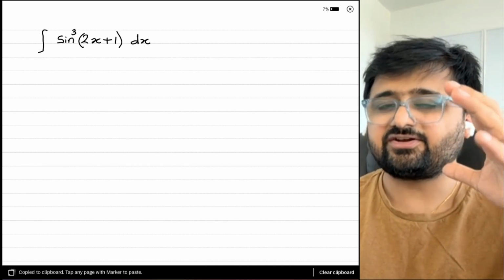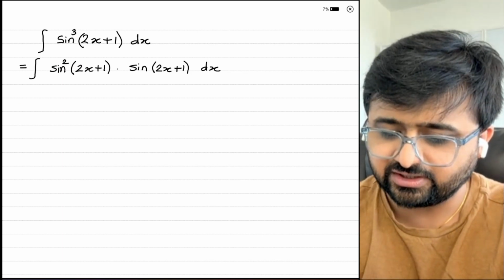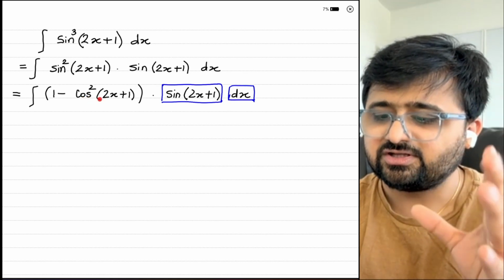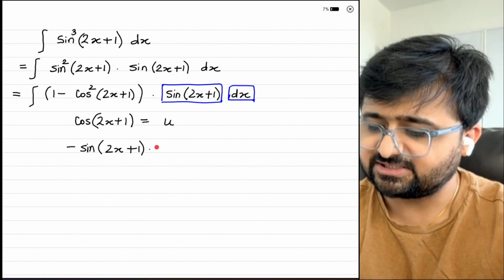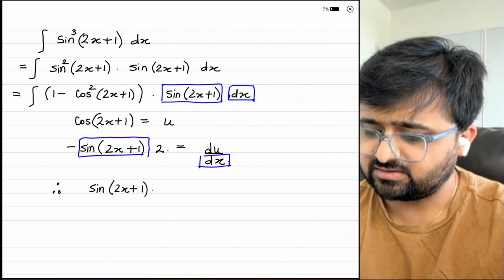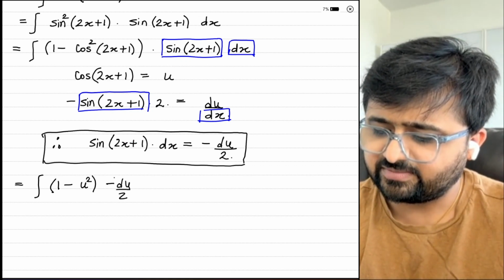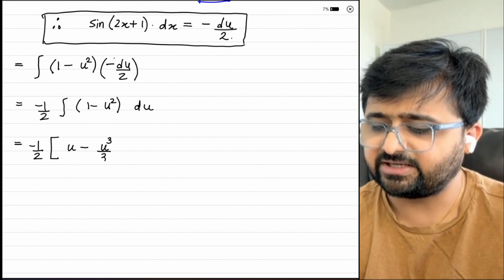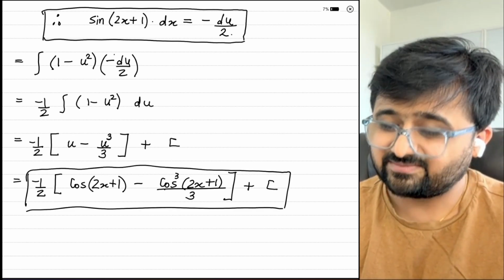Only Top 1% of Calculus Students Know This ODD POWERS Trick in Trig Integrals 🔥!!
Master the odd powers trick for trigonometric integrals with this fast calculus tutorial. In this video, you’ll learn how to solve the integral of sin³(2x+1) using a powerful trig identity and u-substitution method that top calculus students use to simplify difficult integrals quickly.

∫ sin³(2x+1) dx

This short lesson is perfect for:
- Calculus students
- AP Calculus AB & BC
- College math
- JEE and engineering entrance prep
- Anyone learning integration techniques

Topics covered:
- Trigonometric integrals
- Odd powers strategy
- u-substitution
- Integration shortcuts
- Calculus problem solving
- Trig identities explained